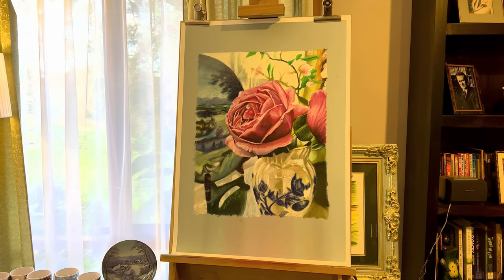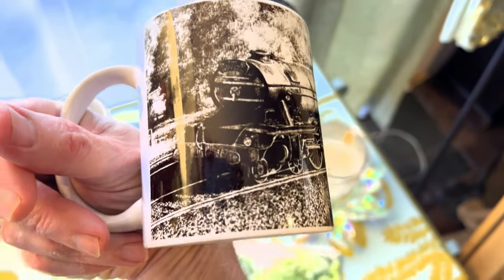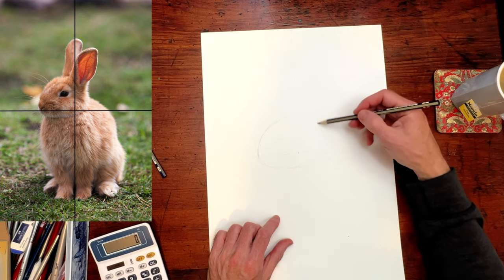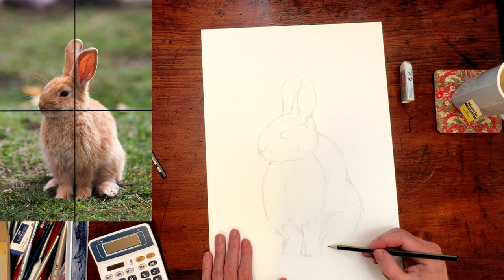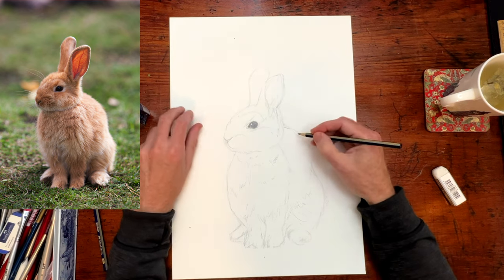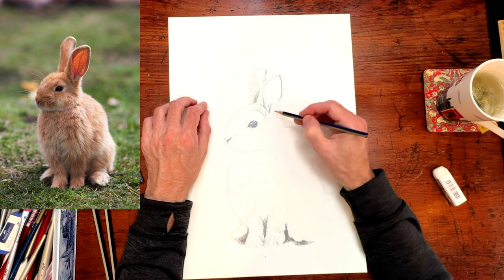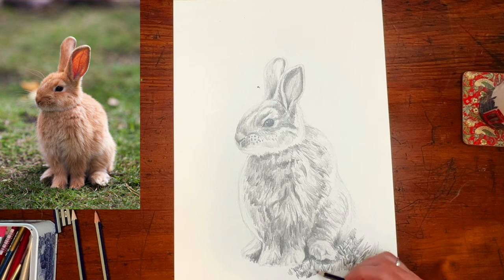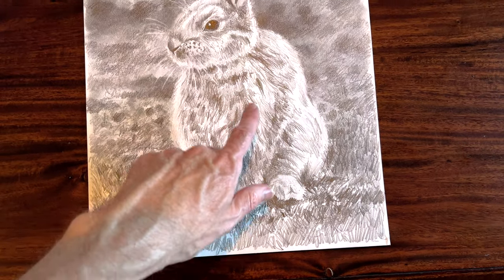How to Draw a Bunny 4K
In this video, I'll be demonstrating how to draw a bunny using graphite or grey-lead pencils. We will start by ruling up a cross-hair grid then map out the basic shapes before adding details, shading and a background. You may wish to just focus on the initial sketching part if you don't wish to do the shading and background.

For this task you will need:
- Graphite/grey-lead pencils (at least an HB, 2B and 6B)
- Paper (cartridge paper is good but any drawing paper will be fine. I used A3 size paper)
- Eraser
- Sharpener
- Ruler
- Paper Stumps

If there are things you'd like me to cover in future videos, I'm keen to hear from you.

Theme Music: 'Modern Classical (Short Version)' by AirStudio
(Pond5).

Additional Music:
'Majestic Royal Baroque (Positive Classical Orchestra)' by DreamnoteMusic (Pond5).
'Magic Snow' by Andrea Damiano (Pond 5)
'Hope For Tomorrow' by Christian Siebert (Pond 5)
'Cheerful And Happy Acoustic Guitar Fingerpicking' - by gestonwreen (Pond 5)